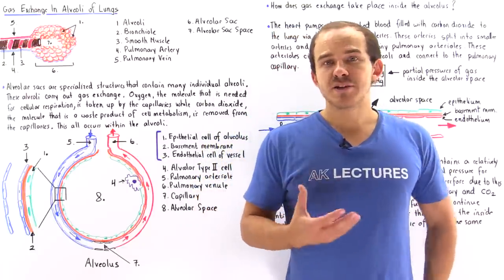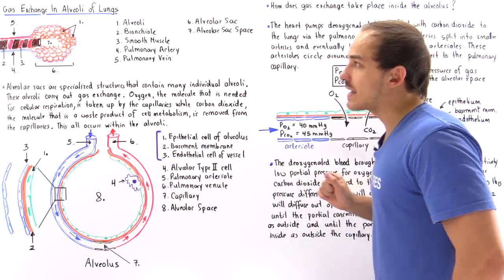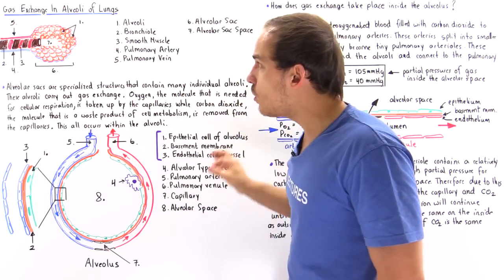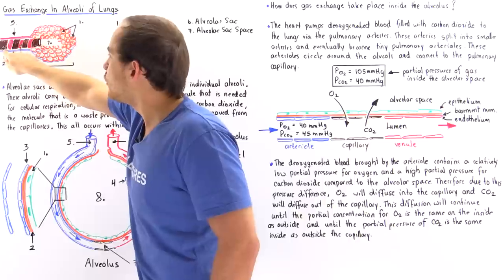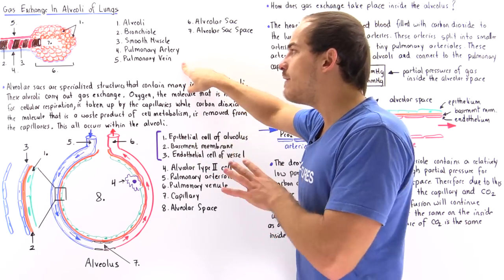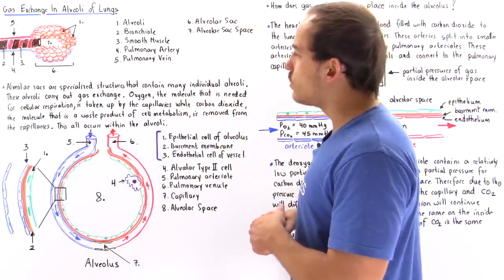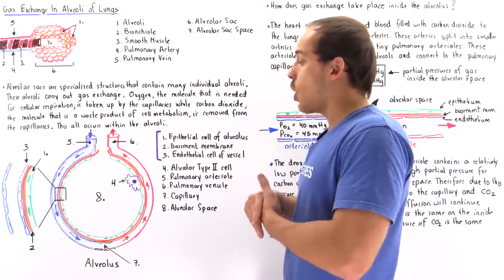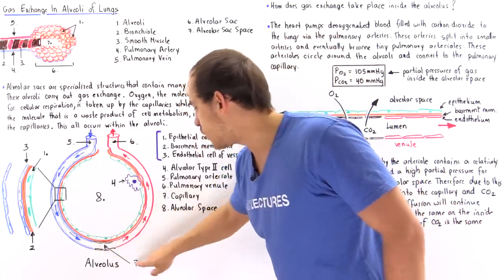Alveolar Structure and Gas Exchange